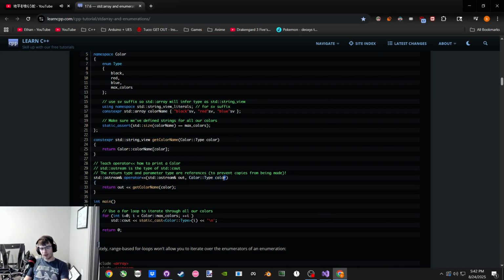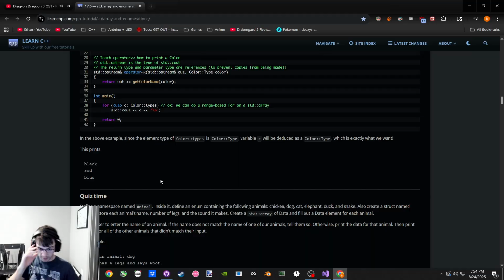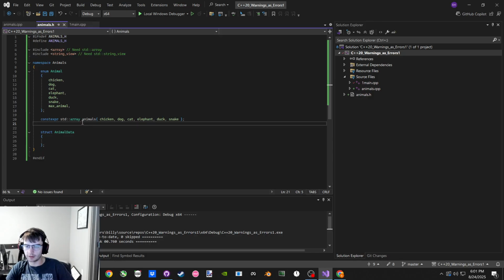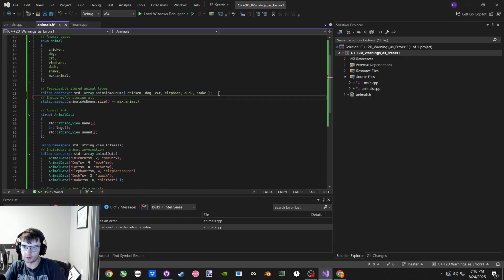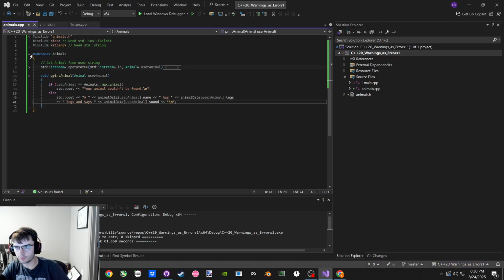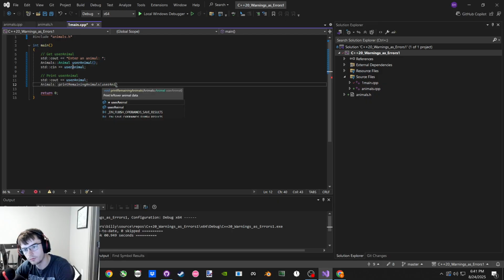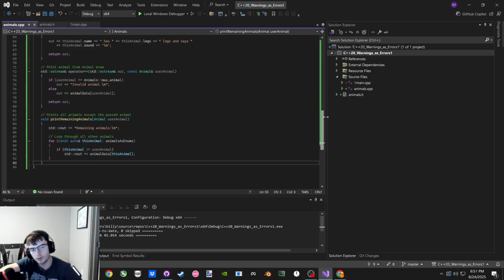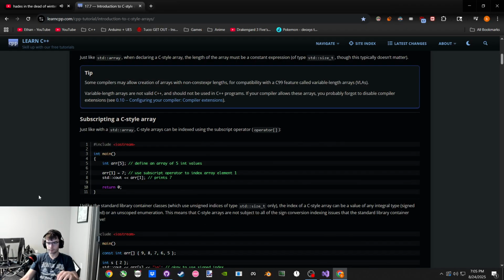raw c++ learning, range-based for-loops and enumerations